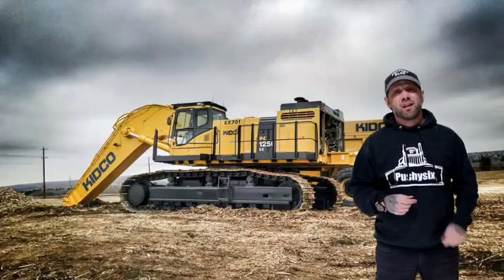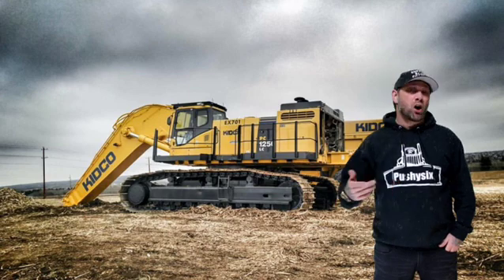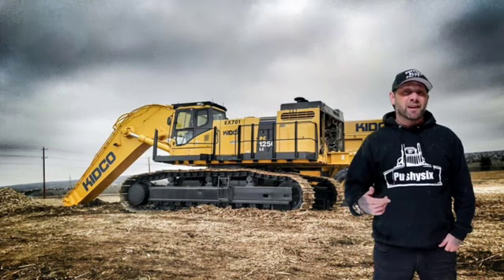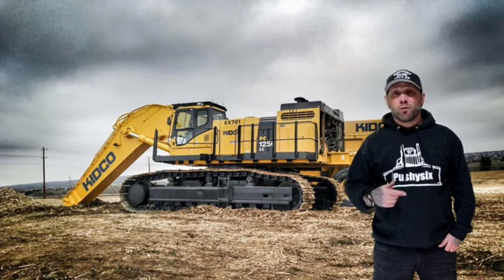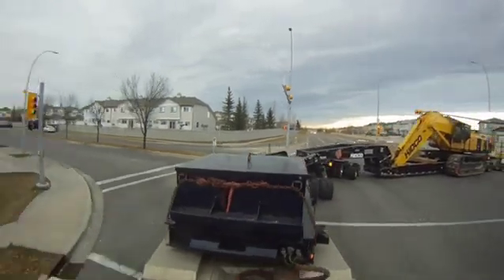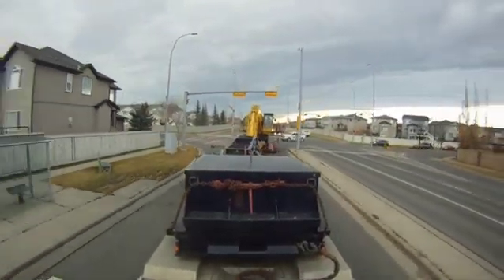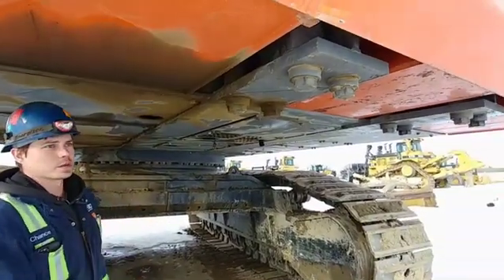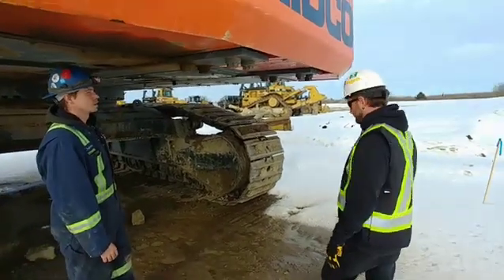The Pushysix Algorithm Series Sneak Peek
Every episode(15 minutes) covers a new construction topic, giving the viewer an
in-depth multi perspective of the process from start to finish like never done before...
Some of the processes you will learn about are:
-heavy haul transport -dealing with broke down equipment
-equipment maintenance
-site planning and  management
-job estimating and bidding
-becoming a heavy equipment operator with advice and tools to succeed
-utilizing equipment and training operators to increase production
-mass excavation
-underground utilities
-client relations -industry safety
-equipment rentals vs purchasing
Series will also include product reviews, deleted scenes/bloopers, and Q&A's.
Expect exclusive interviews from many construction professionals from operators all of the way up to company owners.
1st episode premieres on the pushysix youtube channel in march 2018